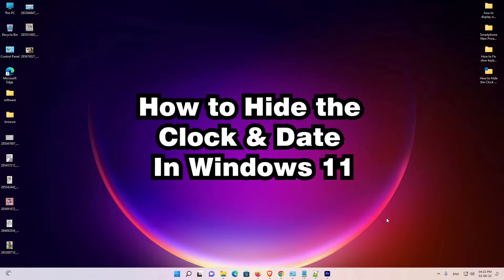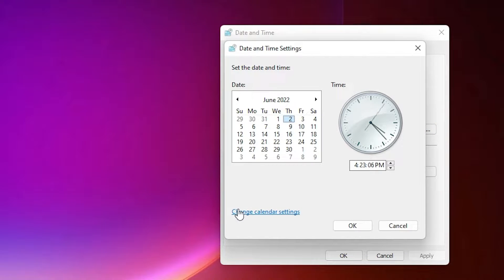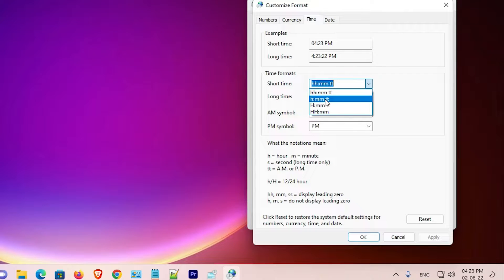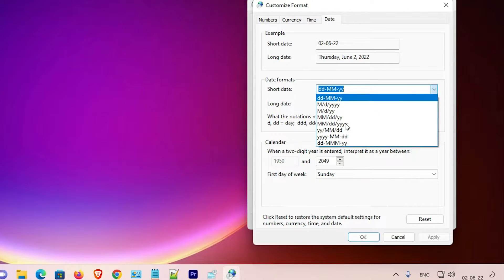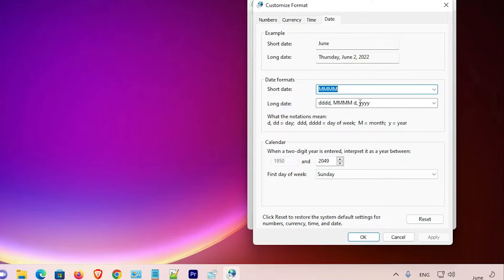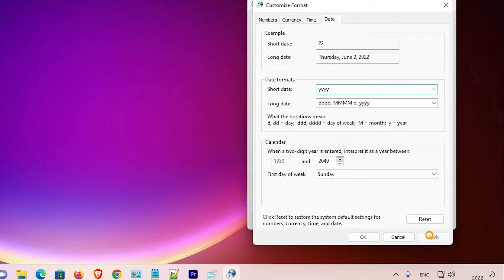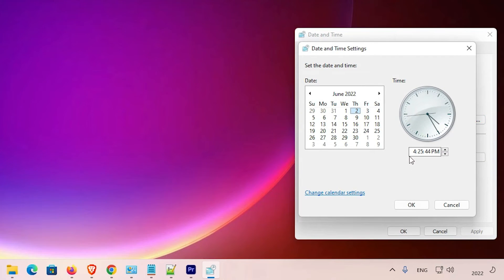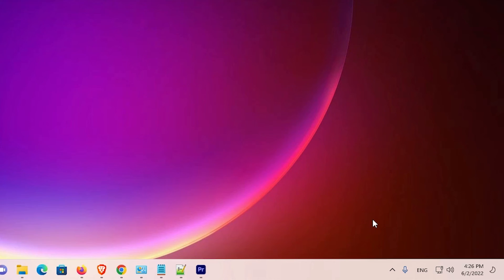How to Hide the Clock & Date In Windows 11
In this Video We are going to see How to Hide the Clock & Date In Windows 11. we can also unhide   Clock & Date In Windows 11 by the simplest Way.